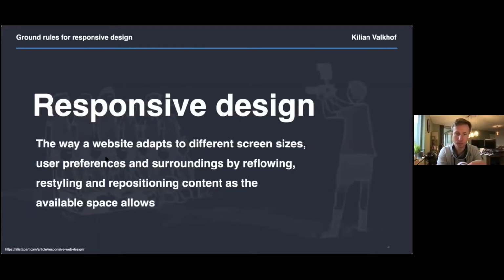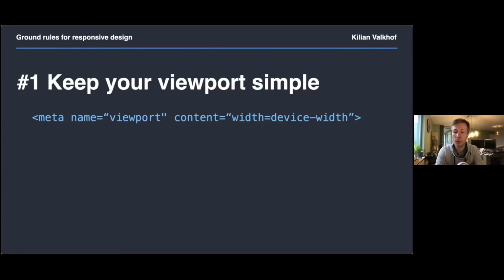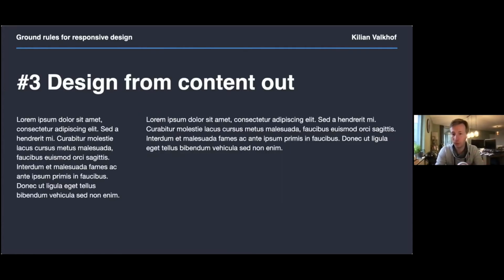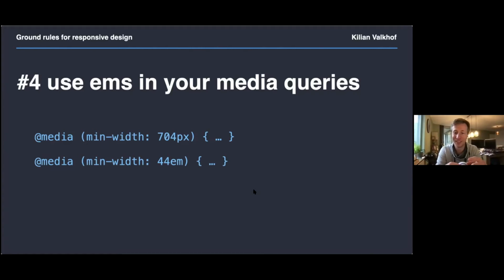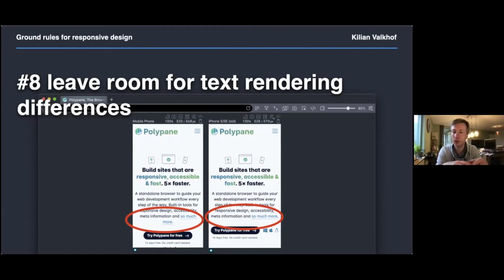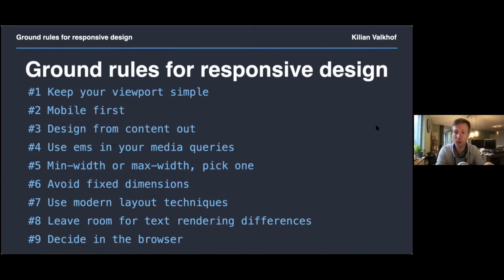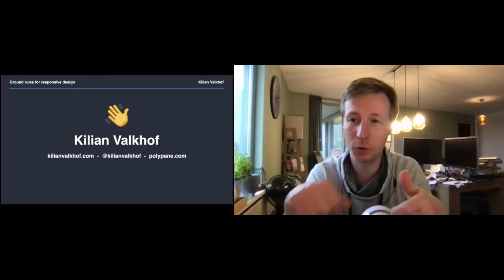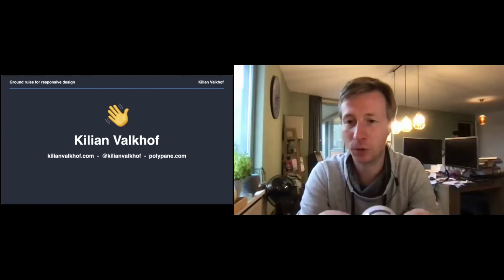Ground Rules for Responsive Design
Designing a responsive website is daunting. You have no idea what your visitors are going to use, you have a bunch of sizes to test (and retest), and keeping track of your media queries can be confusing.

Mintbean is one of the warmest professional communities on the web. You don't have to do this alone. Come get the advice, mentorship, news, relationships, and camaraderie you need while you look for your first dev job -- and beyond.